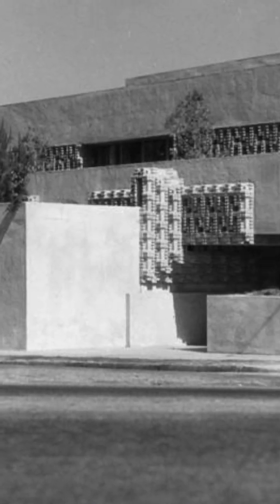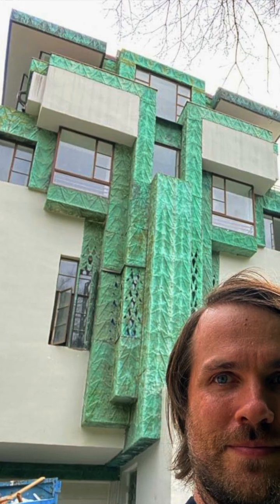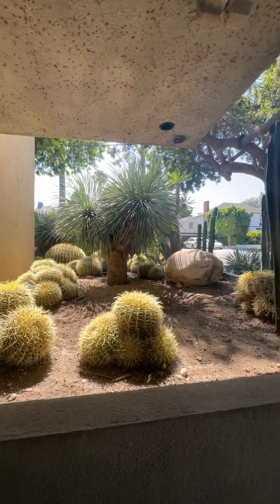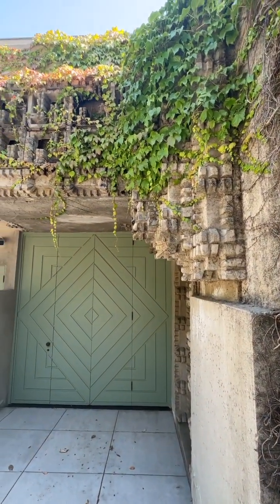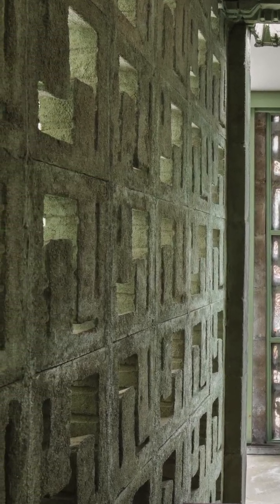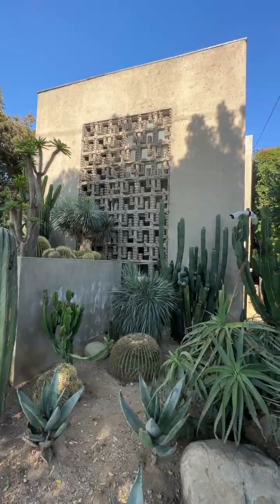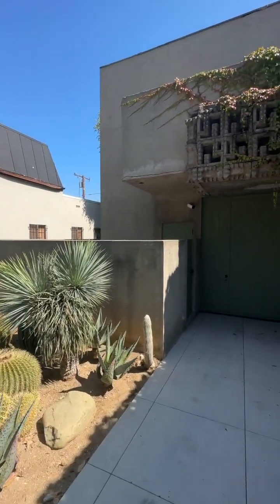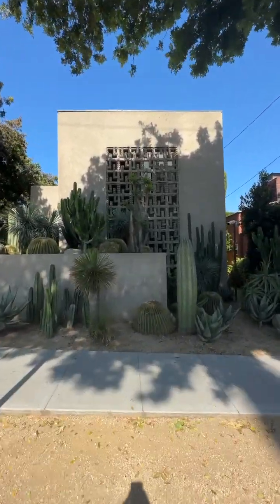Etan Does LA 200: Lloyd Wright House & Studio (West Hollywood) | Los Angeles architecture history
National Register visit 200: Lloyd Wright House and Studio📍858 North Doheny Drive, West Hollywood

Happy heavenly birthday to architect Lloyd Wright, born March 31, 1890. If you couldn’t tell from all the background noise, the stretch of Doheny where Wright built his own home and studio is a busy one. It’s surrounded by whooshing cars, but set back from the street, within thick walls of concrete, it still manages to feel secluded.

Wright lived and worked here for over 50 years. This was where he designed the @wayfarers_chapel, an early @hollywoodbowl bandshell and many of the projects that defined his career. It was built in 1927 during an important transitional phase that found him flourishing as an independent designer after years of collaborating with others – including his dad, Frank Lloyd Wright, who hired him to work on @hollyhockhouse plus his four LA “textile block” homes - the Millard, Freeman,  Storer & Ennis.

The Lloyd Wright House and Studio showcases the uniqueness of his design sense. The outside reads as an imposing, cubist jumble of intersecting masses, encrusted and transformed by patterned concrete blocks, carved into the form of a stylized Joshua tree. So many LA architects of the ‘20s were inspired by SoCal’s Spanish colonial past. Wright went even further back, to pre-colonial Mexico. Those patterned blocks evoke ancient Mayan temples, an impression enhanced by the vines and ivy covering the northern wall.

Inside is something else entirely. It’s spacious and airy, with light-filled living spaces upstairs, and drafting rooms on the bottom floor around a central living room. A sliding door opens to a breathtaking patio, seemingly a world away from the packed West Hollywood neighborhood on the other side of the wall.

I’m visiting all the LA landmarks on the National Register of Historic Places. Read about the ones and many more at Etandoesla.com

Photo Credits:
📷 House & Studio, 1939: Los Angeles Public Library
📷 Hollywood Bowl bandshell: Hollywood Bowl Museum
📷 Interior pics: Matthew Momberger